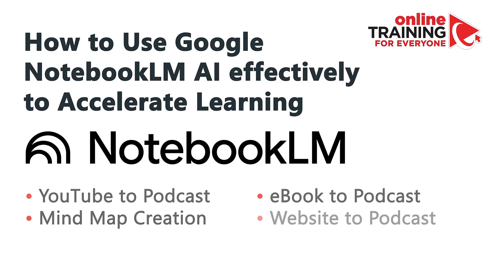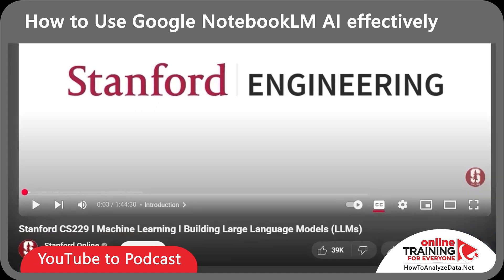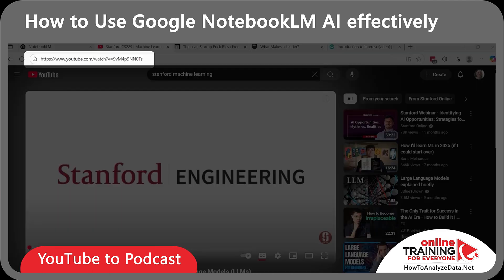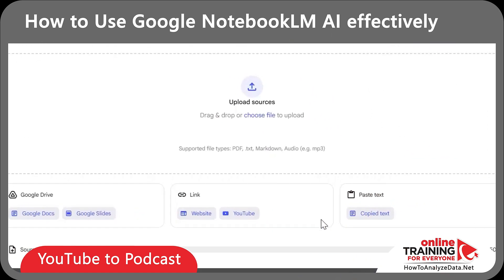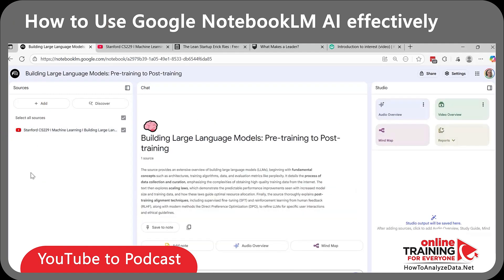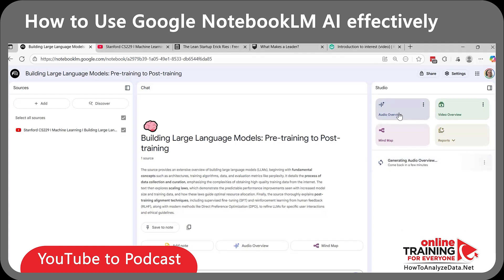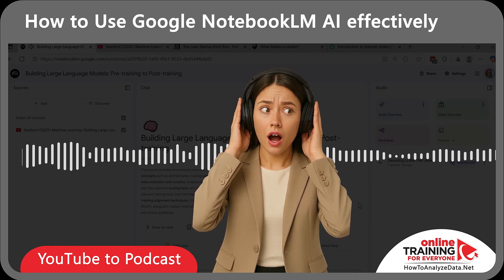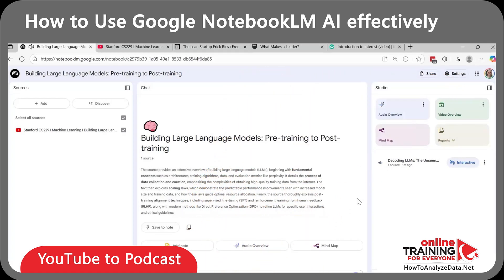Convert YOUTUBE VIDEO to MP3 with GOOGLE NOTEBOOKLM (Free & Easy!)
Ever wished you could convert a YouTube video into a downloadable MP3 podcast — and instantly get smart AI notes from it? This tutorial shows you how to use Google’s NOTEBOOKLM with GEMINI AI to transform any YouTube video into an organized MP3, MP4, or summarized podcast notebook.

What You’ll Learn:

How to convert YouTube to MP3 or MP4 safely and for free.

How to upload or link your converted file directly into NOTEBOOKLM.

How NotebookLM turns your audio or video into summaries, highlights, and study notes using Google AI.

Bonus: how to use NotebookLM for research, podcast creation, and study workflows.

Why It Matters:
Traditional YouTube MP3 converters are messy and risky. NotebookLM gives you a Google-backed, secure, and intelligent way to work with your favorite content — whether you’re creating podcasts, studying, or organizing research.

Features Covered:
✔ Convert YouTube to MP3 / MP4
✔ Import into NotebookLM (Google AI)
✔ Generate key points & transcripts
✔ Create your own podcast notes

Call to Action:
Try it today and see how NotebookLM can turn every YouTube video into your personal learning or podcast library.